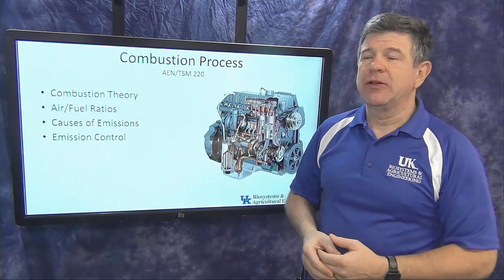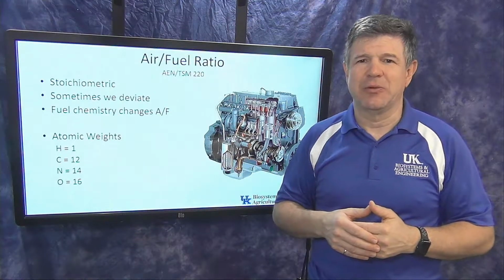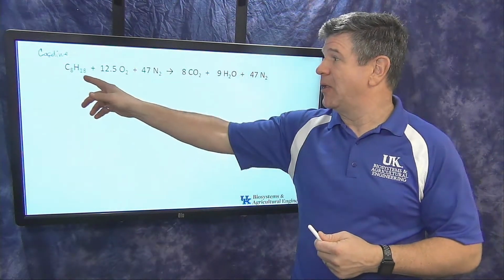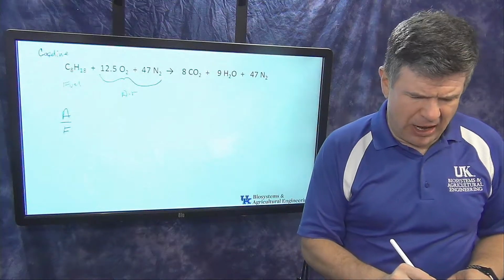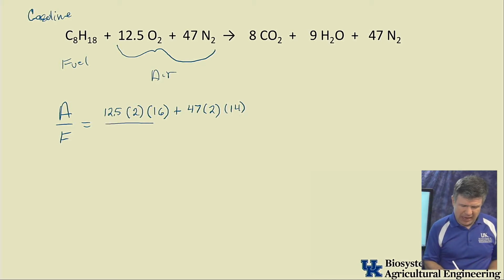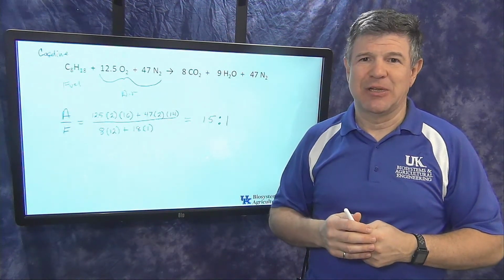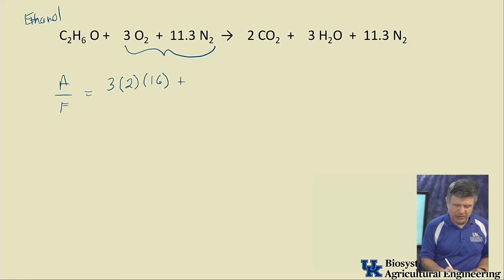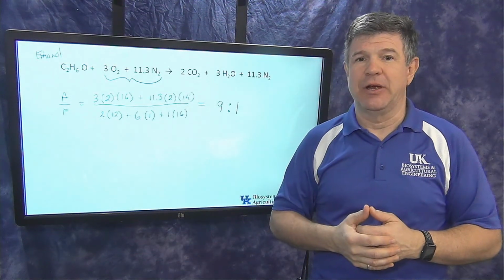13b Air Fuel Ratio, AEN/TSM 220: Principles of Internal Combustion Engines. Part 2/4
13. Combustion Processes
These videos dig deeper into the combustion processes that are taking place within an engine by looking at the basic chemical reactions.  These concepts help the student understand the importance of air/fuel ratio in combustion as well as the reasons undesirable gasses are produced in exhaust emissions. 13b. Air Fuel Ratio Shows how to calculate the ideal air/fuel ratio for combustion of different fuels.